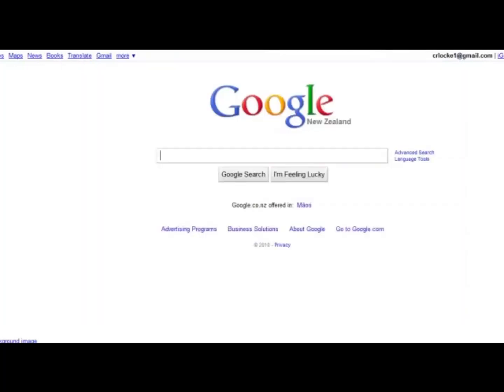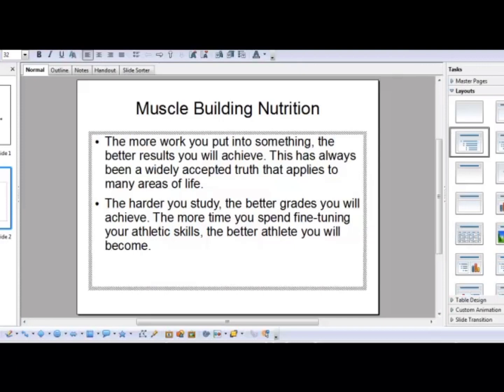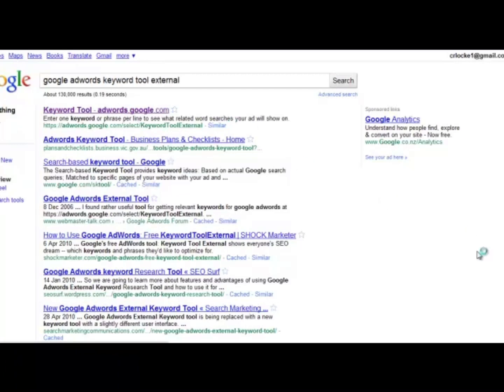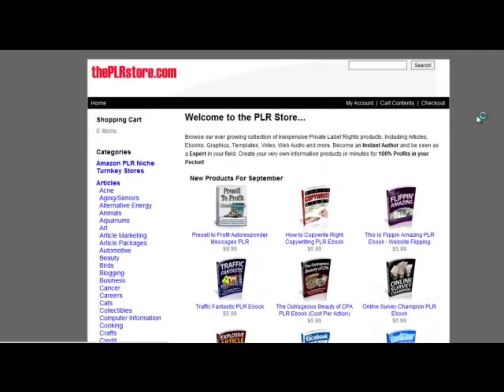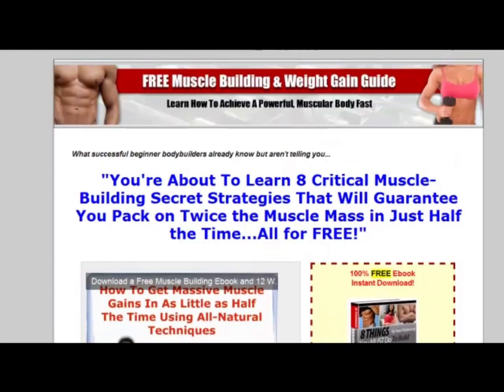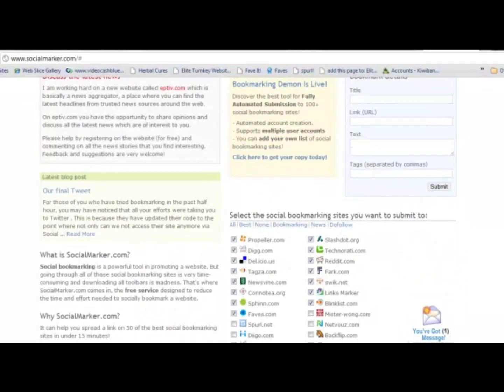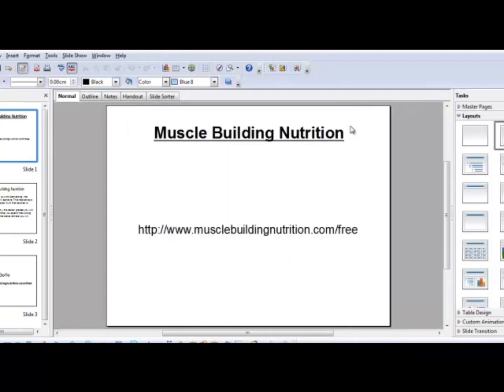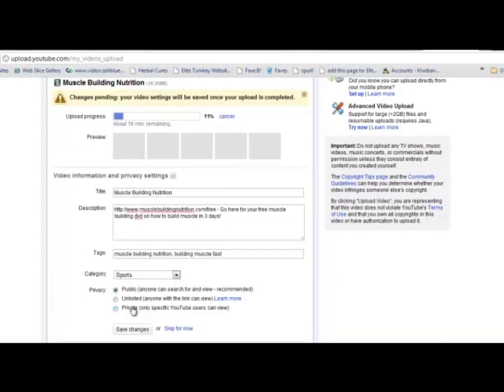Video Marketing Blueprint: 100 % Free Course Business Success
This invaluable resource isn't just a course; it's a gateway to inspiration, guiding you towards launching your online business successfully. Whether you're a budding entrepreneur or someone looking to enhance your digital presence, this course empowers you to harness the potential of video marketing.

Delve into the intricacies of effective video strategies and learn how to capitalize on online platforms. The 'Video Marketing Blueprint' isn't just about theory; it's a practical guide that equips you to turn your part-time efforts into a lucrative online venture. Gain insights into proven techniques, discover the art of engaging content creation, and understand how to navigate the digital landscape with finesse.

With Master Resell Rights, you not only transform your own journey but also open doors for others to embark on a similar path. Download this course today, and witness firsthand how it can catalyze your journey to financial success and autonomy in the ever-evolving online marketplace."